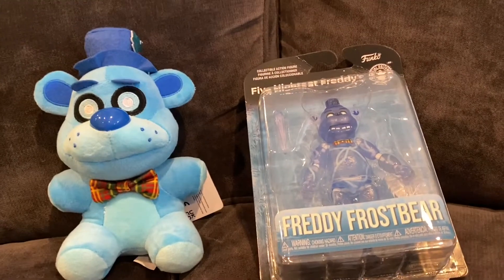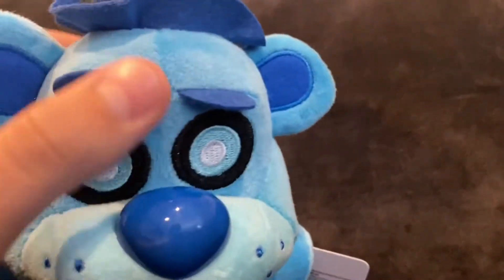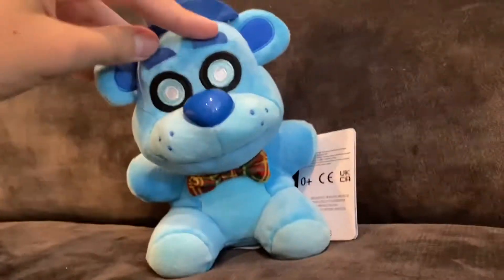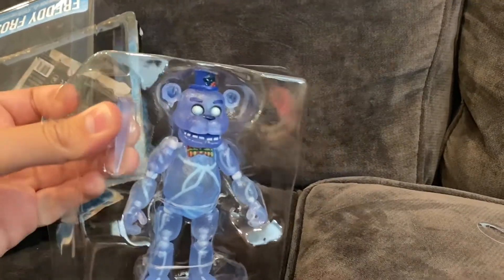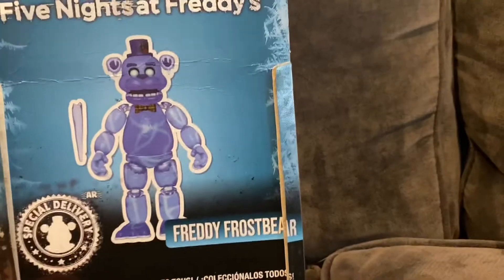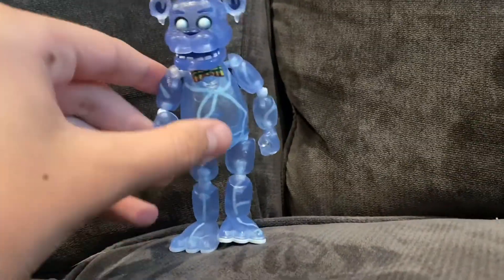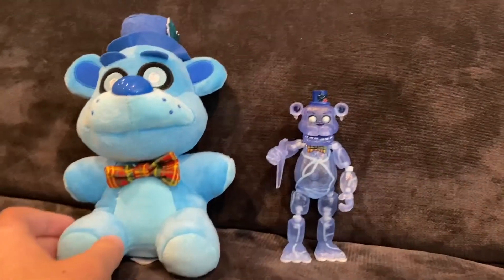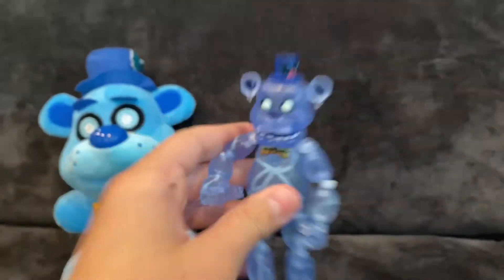Fnaf Ar Freddy Frostbear Plush And Figure RESTOCKED Review!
Finally after 2 years! Enjoy!

Also Youtube, will you stop disabling comments? Me and my brother are never making videos on our own and are supervised.
Comment rules:
1. Links: if you are posting links, avoid malware and pornography (that second one’s a big no-no.) Only links to videos and safe sites are allowed, unless they are too NSFW. I will also delete comments with nsfw profile pics.
2. Swearing: you can swear, but refrain from words such as f*ck, c*nt , or any slurs, like f ot, n***er, or q***r. Overall, keep language PG-13.
3. Criticism: it’s not forced, but try to stick to constructive criticism.
4. Cyberbullying: you don’t need to refrain it for me (see #3,) but be nice to fans. Nobody likes a bully.
5. Spam: no unneeded spam in the comments, it keeps me from reading comments to see what people like about the video. (This includes “first” comments.)
6. Channel comparison: don’t compare me to other channels (Sml, PewDiePie, Little G Fresh, etc) whether in a positive or negative way. I want to be respectful.
If it breaks the rules, it will be deleted. Thanks for reading!